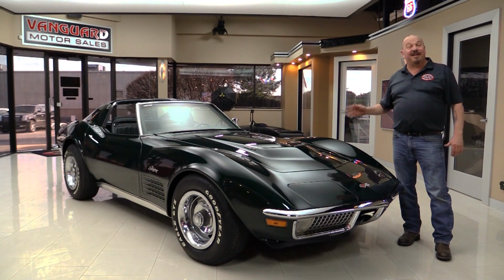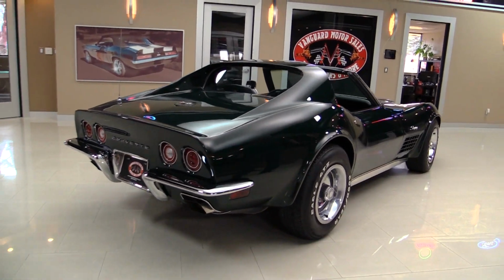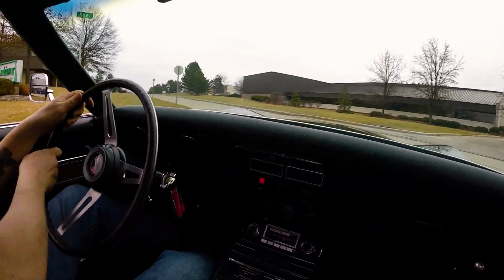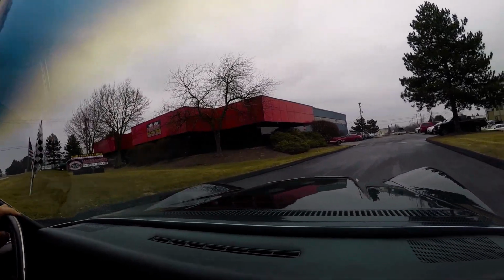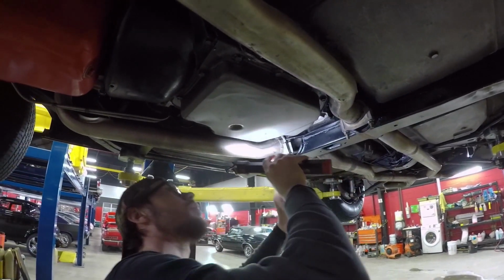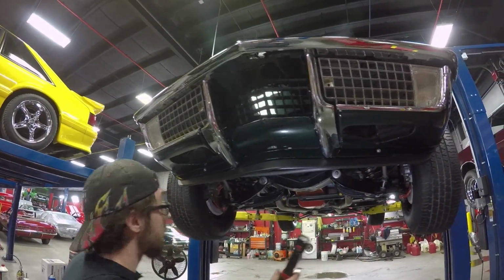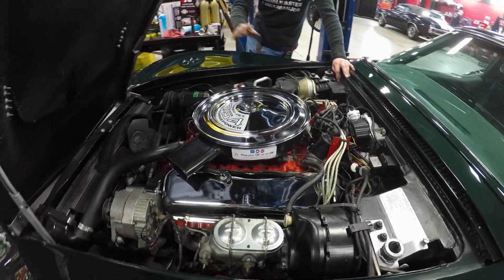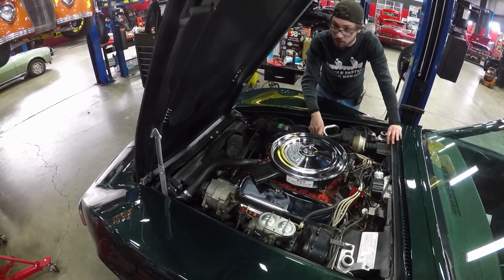1971 Chevrolet Corvette For Sale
1971 Chevrolet Corvette

VIN: 194371S105543

This Corvette was purchased from a gentleman and his wife in Georgia. This is a rare example of this generation Corvette. It's a numbers matching 454ci/365HP with an automatic TH400 transmission and air conditioning. This 'Vette also has power steering, power brakes, tilt/telescopic steering column, 3:08:1 posi rear end, tinted glass and still working factory AM/FM radio. All the gauges work and light up as well as the fiber-optic lights. The rare brands hatch green paint shows nice and is nicely matched to a dark green interior. The seats, door panels, dash pad and instrument cluster are in excellent condition. The chrome is shining bright and all the weather stripping is new. All the suspension and steering components are in excellent condition with all new or reconditioned parts. Completely documented, internally freshened 454 in 2013 including bearings, cam, lifters, pistons, rings, oil pump, gaskets and freeze plugs! This still retains some factory inspection markings on inner fenders, with highly sought after big block with air conditioning and limited production color combination. Don't miss out!

to see over 100 HD photos and our in-depth video for this '71 Corvette and over 200 other classics!

Mechanics:

Numbers Matching 454ci/365HP V8 Engine (#: 3963512)
- Casting date: L670
- VIN: C11S105543
- Serial #: TI215CPJ
- COPO Block
Quadrajet Single 4-Barrel Carb
Numbers Matching TH400 3-Speed Automatic Transmission (#: 71-GS-1866)
- VIN: C11S105543
- NEW Trans Lines
Corvette Independent Rear End
- Ratio: 3.08:1
- Posi Trac
Front Independent Suspension
- Sway Bar
- All Bushings, Ball Joints, etc. are In Great Shape
Rear Independent Suspension
POWER Brakes:
- Front POWER Disc
- Rear POWER Disc
- E-Brake Is Hooked Up
- NEW Master Cylinder
Newer Exhaust:
- Dual Exhaust w/ Factory Replacement Mufflers
Key Components:
- FACTORY A/C
- POWER STEERING
Cosmetics:
- Factory Everything Under the Hood
- Highly Detailed Engine Bay
- GM Correct Hoses, Clamps, etc.

Body:

Brands Hatch Green Paint Finish Looks Great
Cowl Hood Fits Great w/ Fenders
Chrome Bumpers Look Great
Doors Fit Nicely w/ Body
Door Lips & Jambs are Clean
Quarters are Straight
Undercarriage Is Clean
- Full Spare Tire Container Is Clean
- Floorboards are Gorgeous
- Rockers are Solid
- Pinch Welds are Straight
Wheels: 15” – Stock Rally
Tires: 225/70R15 – Goodyear Eagle GTII

Interior:

Green Interior Is In Great Shape
Bucket Seats w/ Seat Belts
Center Console
Floor Shifter
Upholstery Is Clean
Carpeting Is Clean
Dashboard & Dash Pad are Beautiful
Gauges are Clean & Clear
Tilt Steering Column
Stock Radio